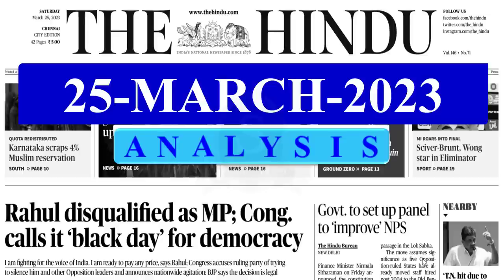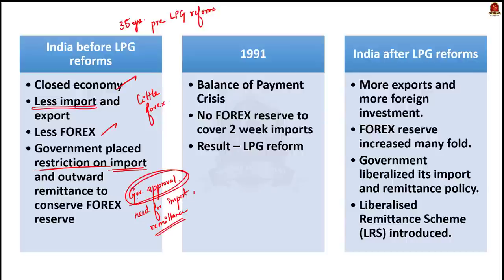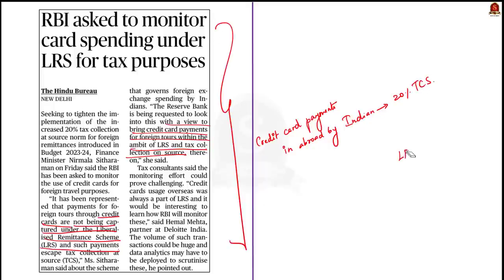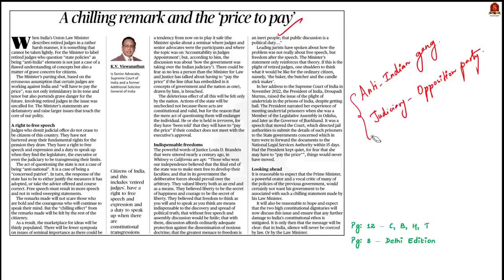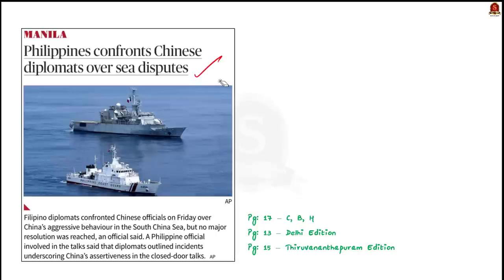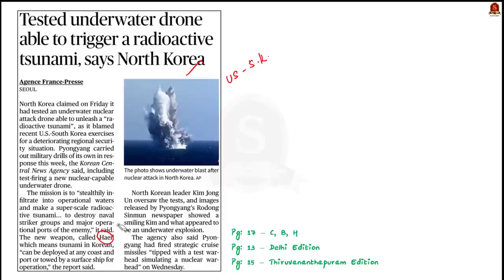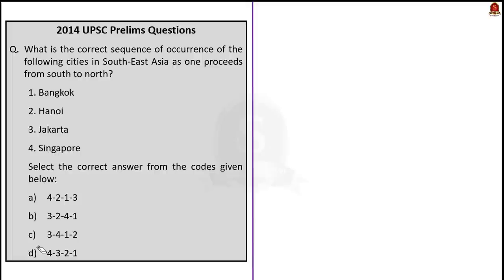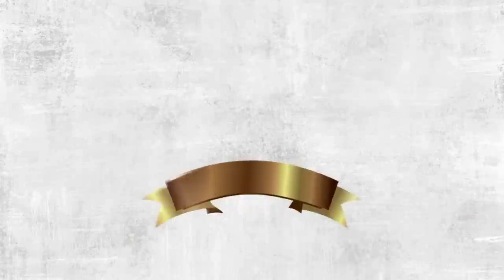The Hindu Daily News Analysis || 25th March 2023 || UPSC Current Affairs || Mains & Prelims '23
Time Stamping
►►Introduction - 00:00
►►List of Topics - 00:10
1. Saudi Arabia, Syria may restore ties as West Asia reshuffles continue - 00:22
2. RBI asked to monitor card spending under LRS for tax purposes - 03:54
3. A chilling remark and the ‘price to pay’ - 10:12
4. Philippines confronts Chinese diplomats over sea disputes - 19:51
5. Tested underwater drone able to trigger a radioactive tsunami, says North Korea - 24:33
6. Govt. extends ₹200 subsidy under PMUY by a year - 28:19
7. Prelims Practice Questions - 31:30
8. Mains Practice Questions - 34:36